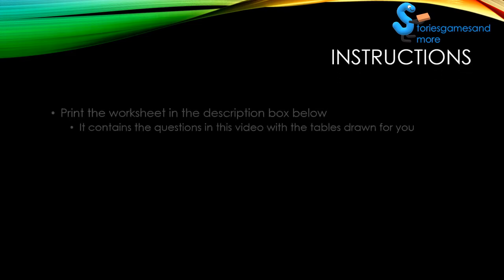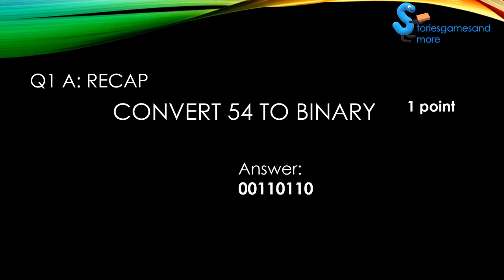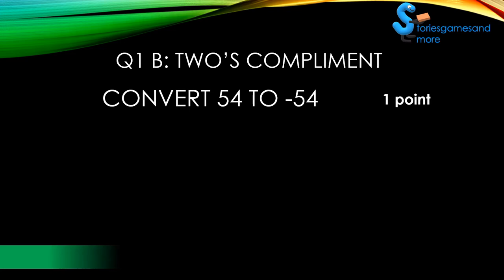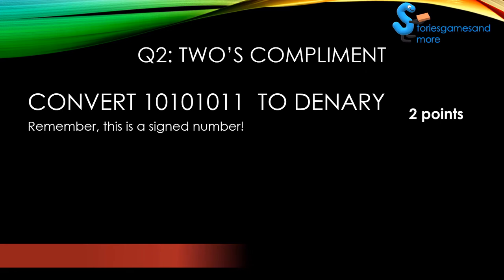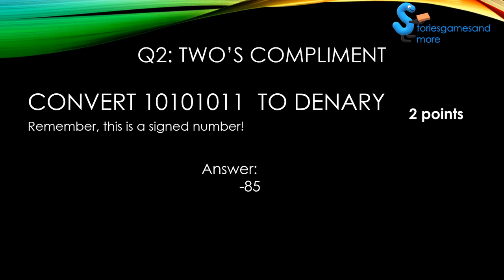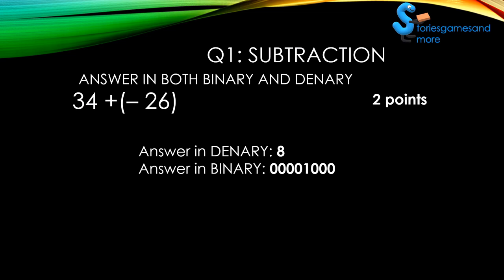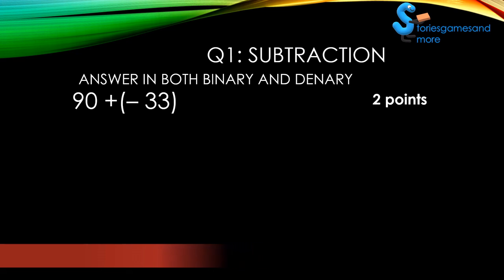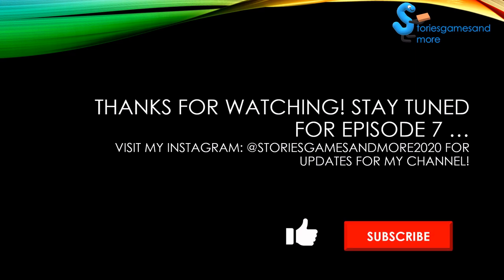Binary Course - Episode 6 | Practice of Two's Compliment | Christmas Special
Hi! Welcome back! This episode is a short fun quiz based on Two's Compliment. Print the worksheet from the link below, and I hope you enjoy the video! Instructions are given in the video, be ready!